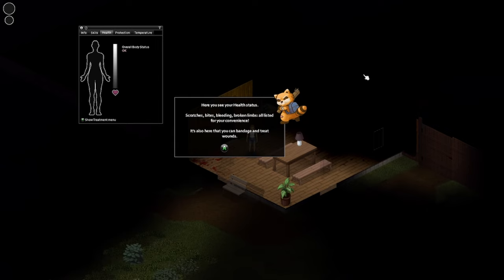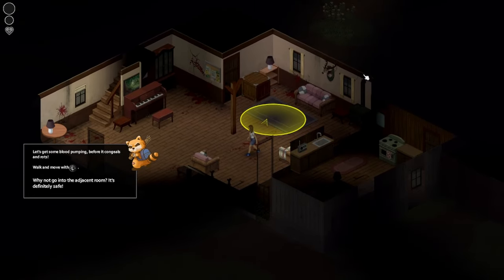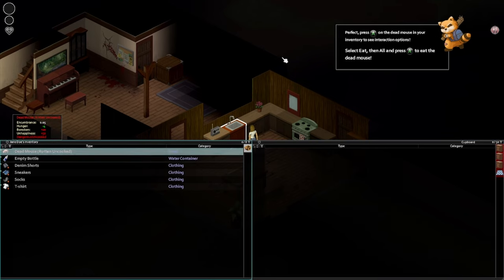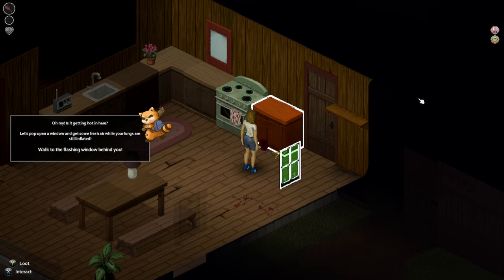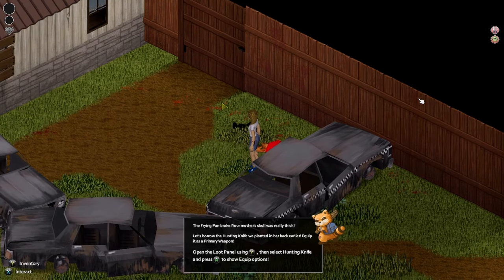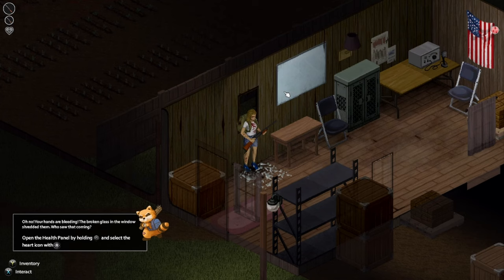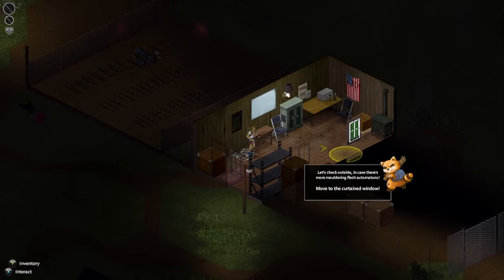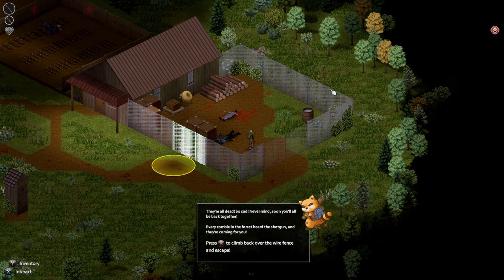Project Zomboid | Tutorial Gameplay Reactions | Twitch Highlight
Sorry about the fan noise whenever I speak, had an extra fan in my room that night. & hang out with me during my livestreams.